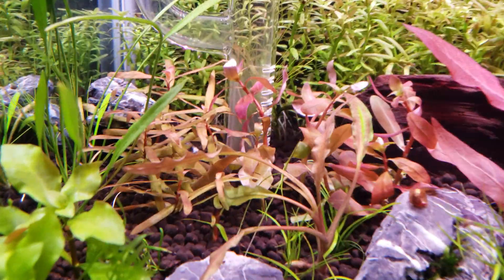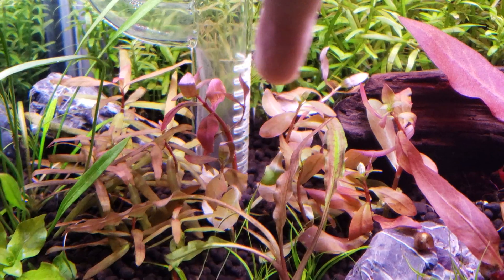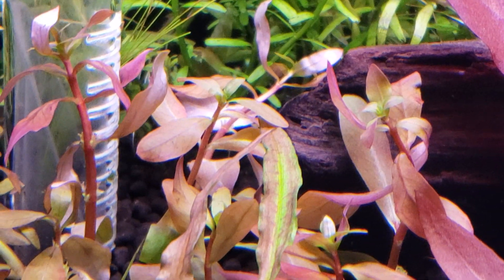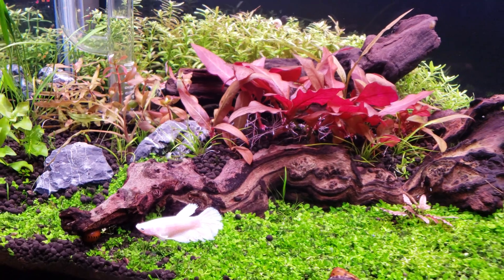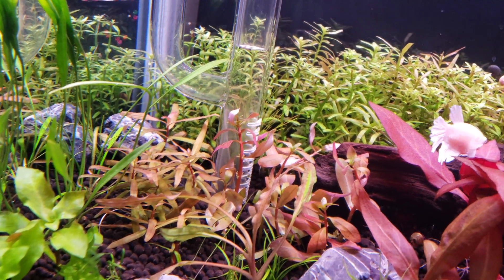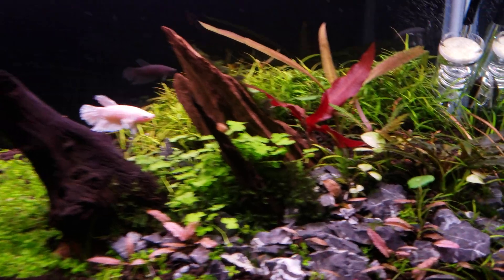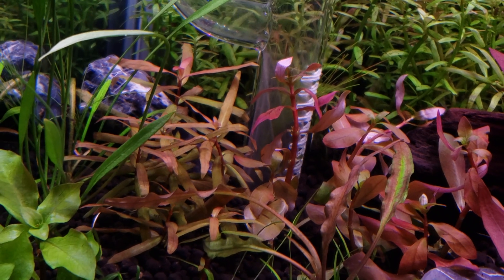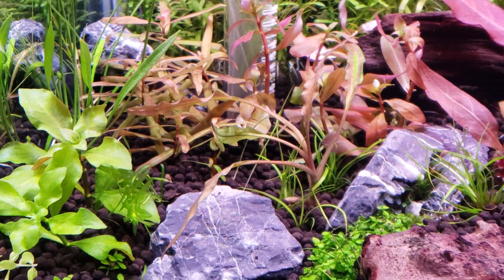Need a plant I.D. please if anyone knows.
Got these new stems from Petco.  No label,  so not sure what they are. But I thought they were pretty so. You know.